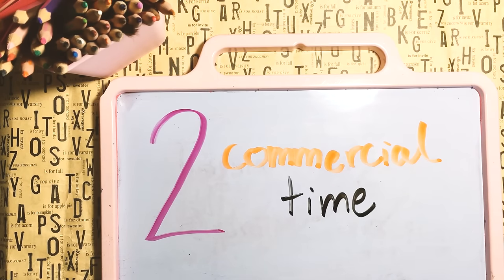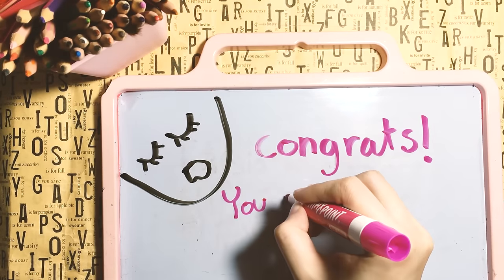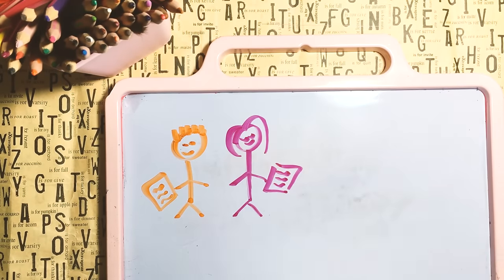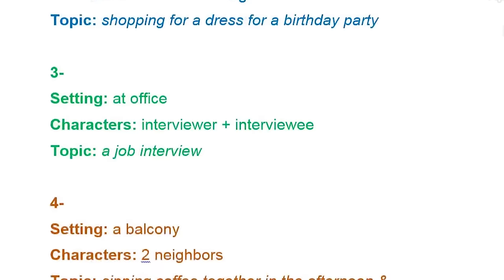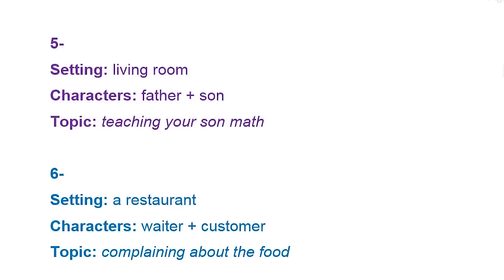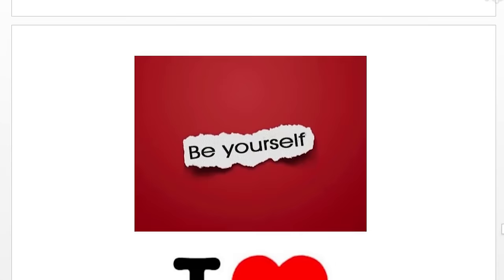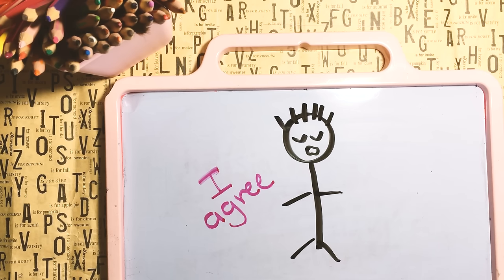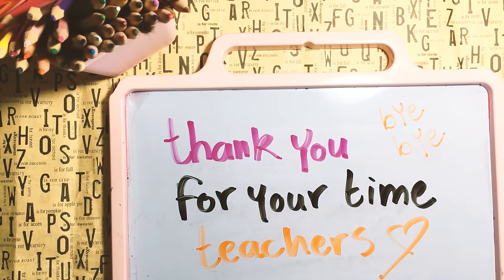Top Speaking Games/ Activities! ESL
0:00 Intro
1:02  Alternate Ending
2:23  Commercial Time
3:16  Role Play
4:58  2 Words, 2 Minutes

Here are 4 amazing speaking games/activities/warm ups for ESL students. I've been using them in my classes and students have loved them! Hope you find them useful! Thank you for your time!